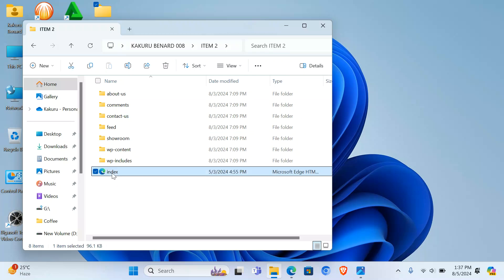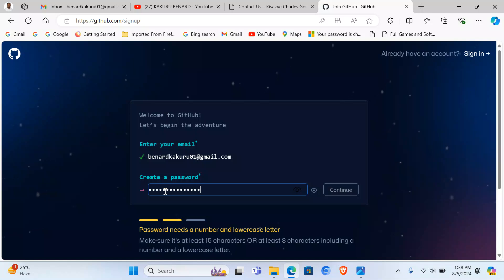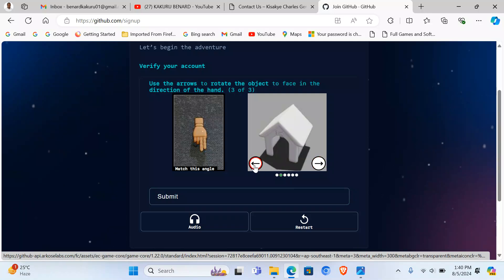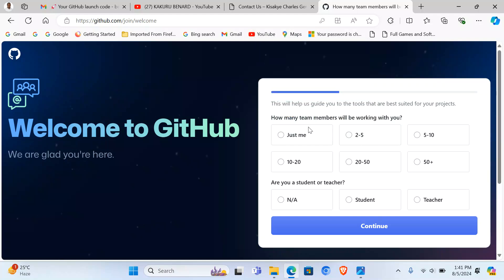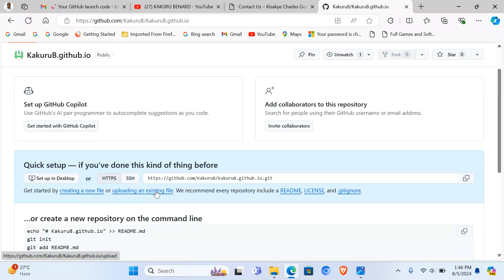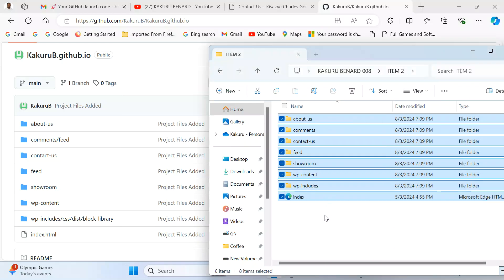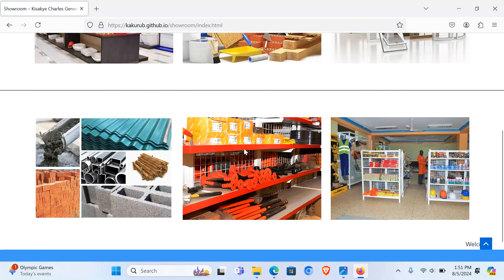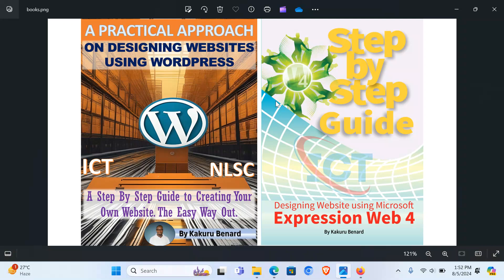Step-by-step process on how to Host Your Designed Website For Free Using GitHub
It is very important to have an online presence if you are an individuals or having a businesses. Fortunately platforms like GitHub provides the facility to host a website for free. In this video, we will see How to Host a Website on GitHub For Free.

Basic Steps for Hosting Website on GitHub
Step 1: Create a GitHub account.
Step 2: Create a new repository.
Step 3: Create an index. html file and a web. css file.
Step 4: Enable GitHub Pages.
Step 5: Visit your website.

GitHub is a web-based platform commonly used for version control and collaboration on software development projects. It also provides hosting services for static websites, making it an attractive option for individuals and small businesses due to its ease of use, free hosting plans, and seamless integration with Git.